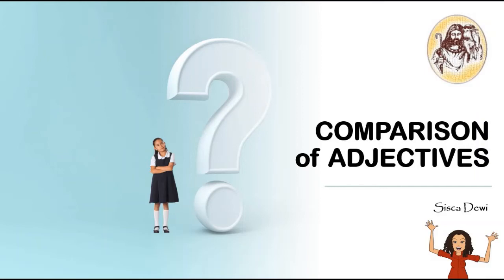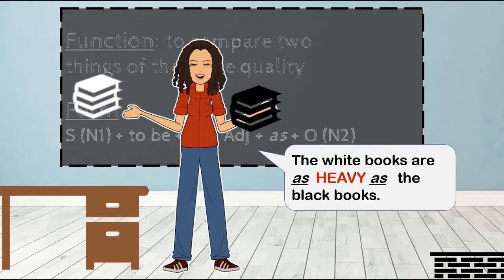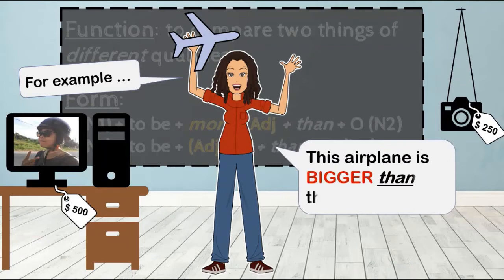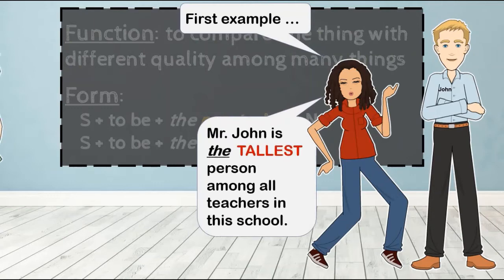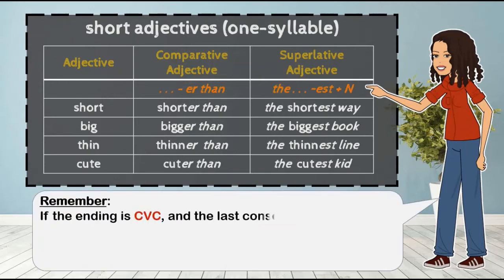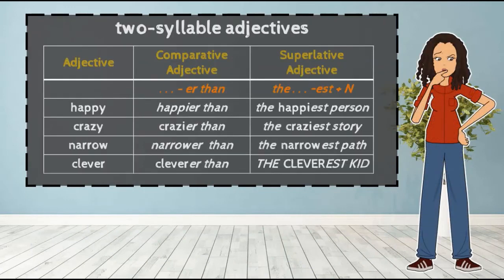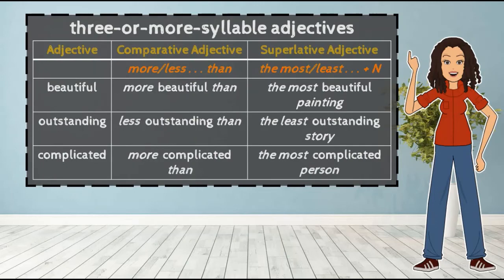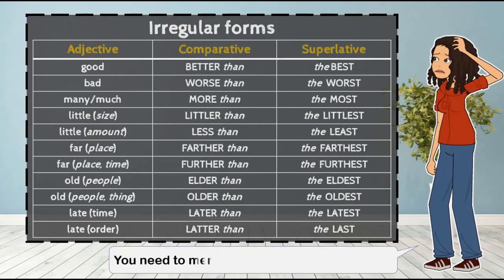Comparison of Adjectives: Positive, Comparative, Superlative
This video contains presentation on how to compare things in positive form (as ... as), comparative form (more .../... -er), and superlative form (the most .../the ...-est) of adjectives.